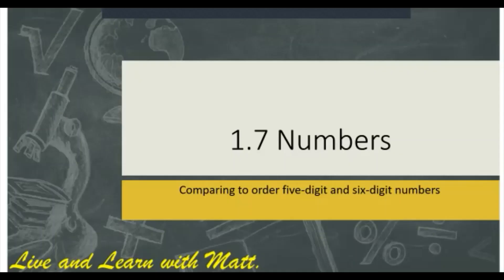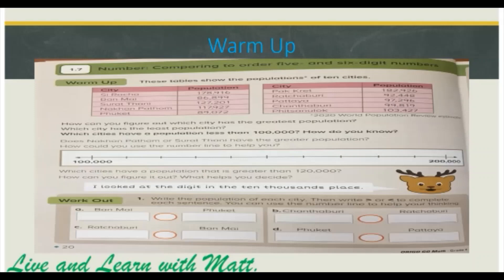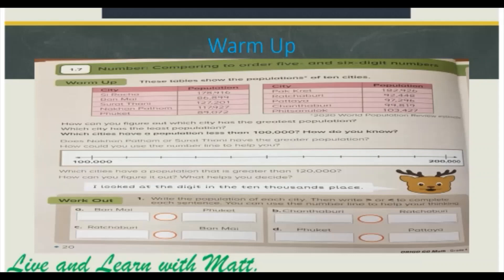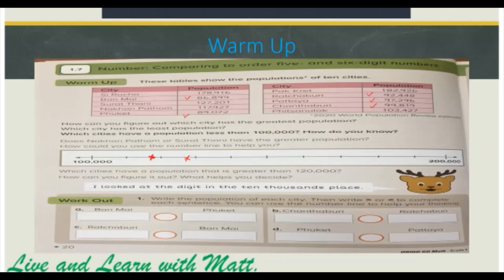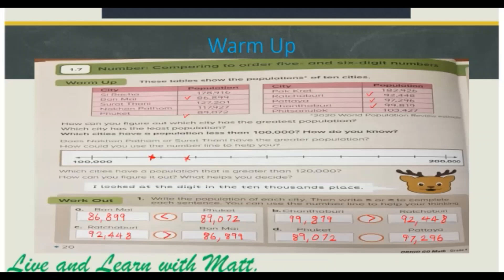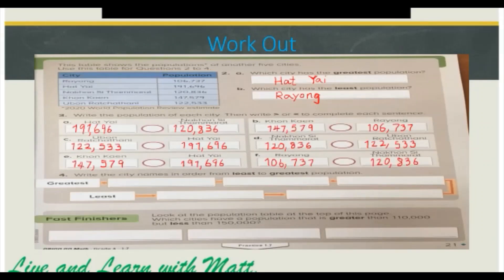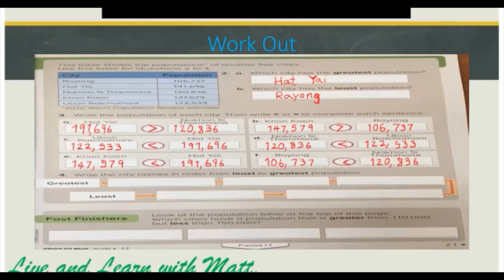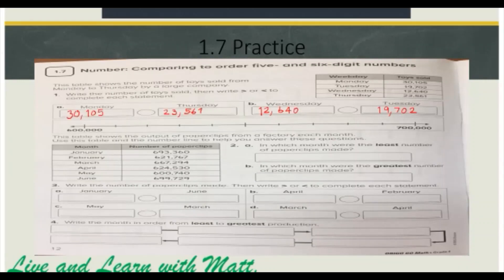Grade 4 // Mathematics 1.7 // Numbers // Comparing to order five-digit and six-digit numbers